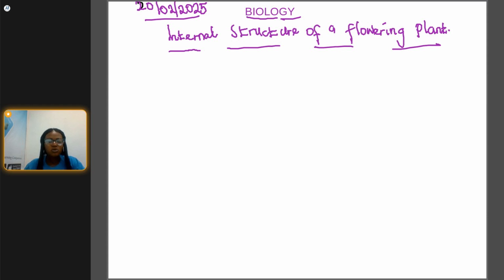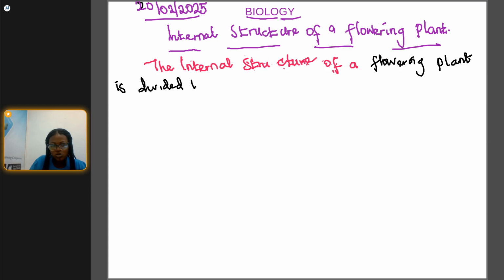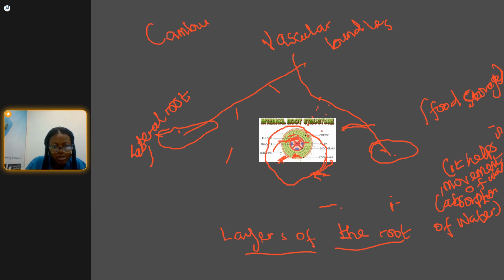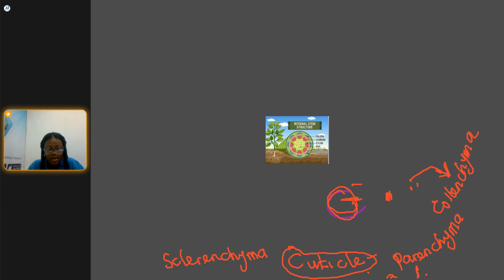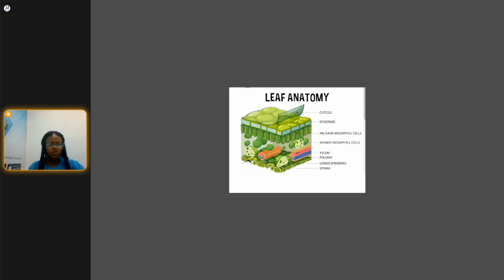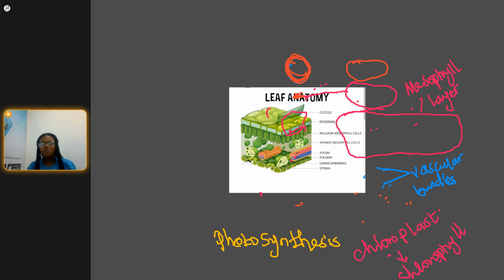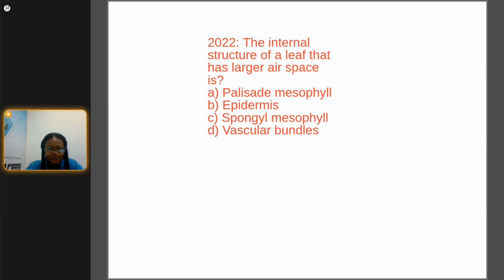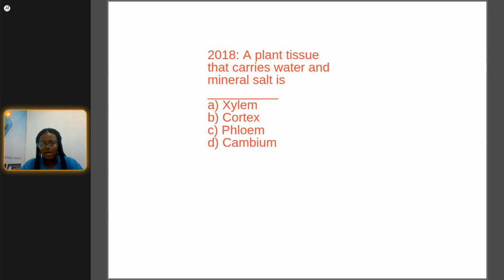JAMB Online Class 2025 || Biology: Internal Structure of a Flowering Plant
Preparing for the UTME Biology exam? This video provides a detailed explanation of the Internal Structure of a Flowering Plant.
Here is What You’ll Learn in This Lesson:
•⁠  The internal structure of a root.
•⁠  ⁠The internal structure of a stem.
•⁠  ⁠The internal structure of a leaf.
•⁠  ⁠Solved UTME past questions peculiar to the topic to test understanding.

This video is perfect for UTME candidates who want to strengthen their knowledge, improve exam accuracy, and score higher in Biology.

Detailed video on this topic is available on the A1Tutor app. Use the following links to download the A1tutor app;